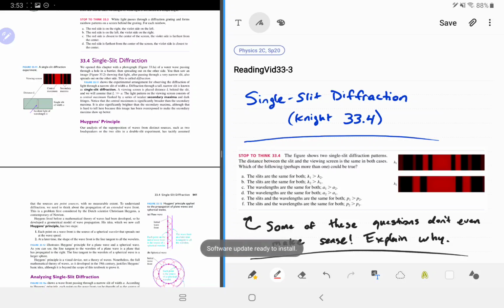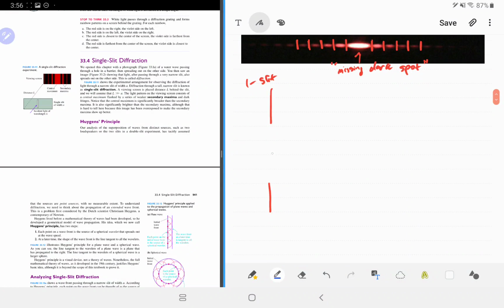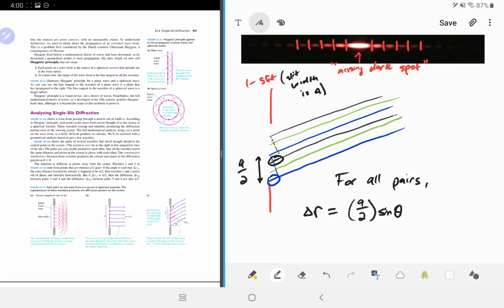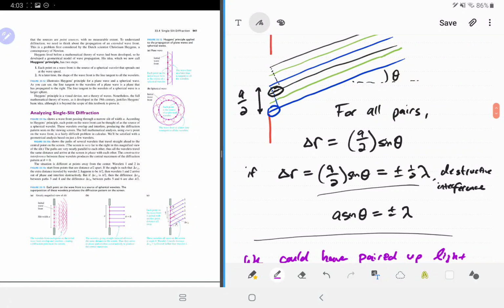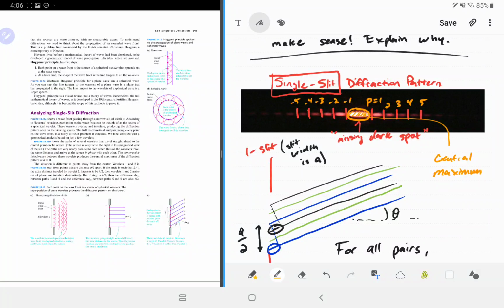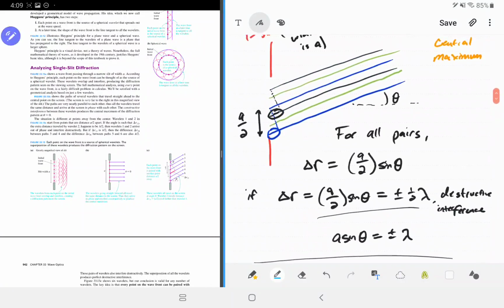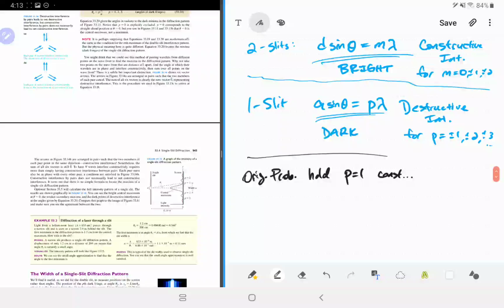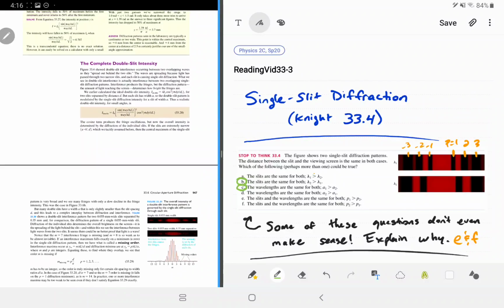ReadingVid33 3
Video covering Knight 33.4